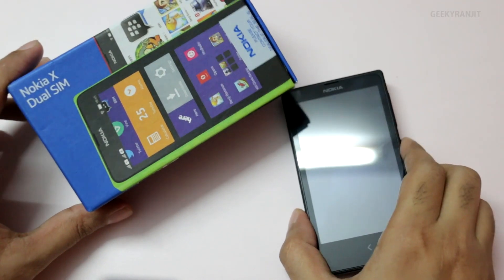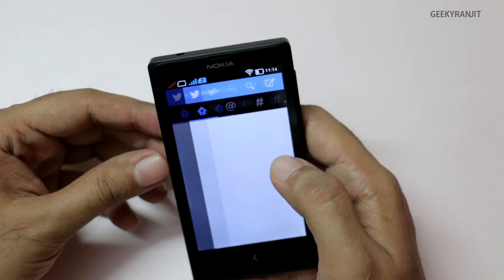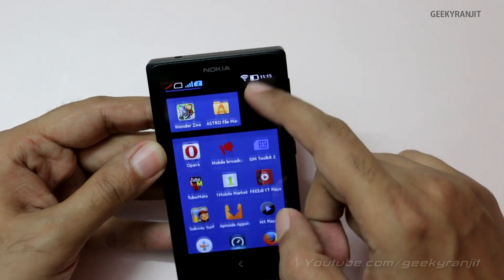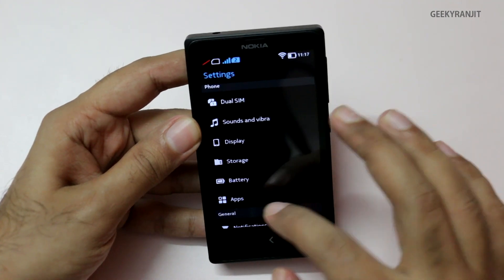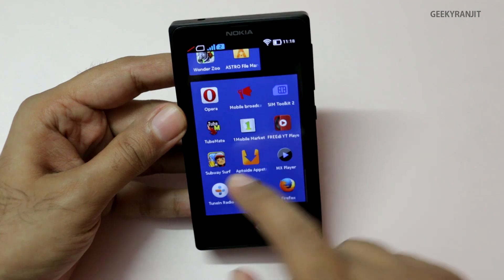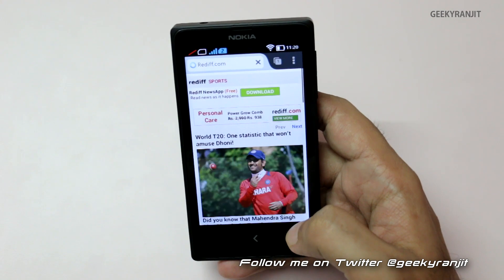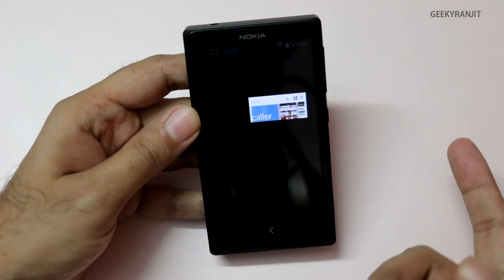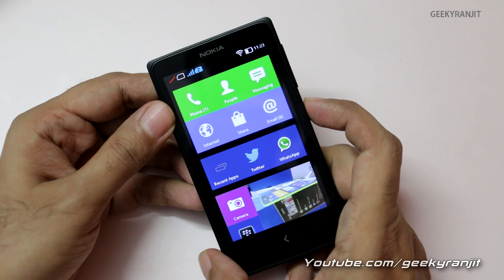Nokia X User Interface Walkthrough and Multitasking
Nokia X User Interface Demo / Walkthrough and how to do Multi tasking / switching app on the Nokia X Android phone